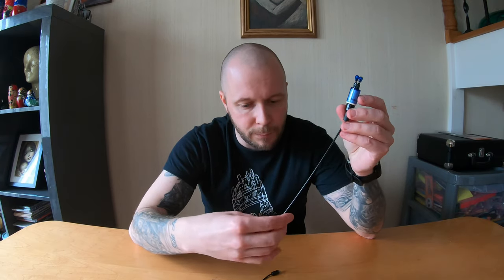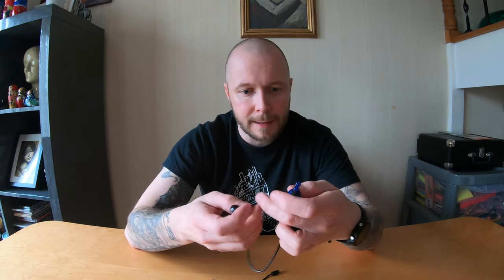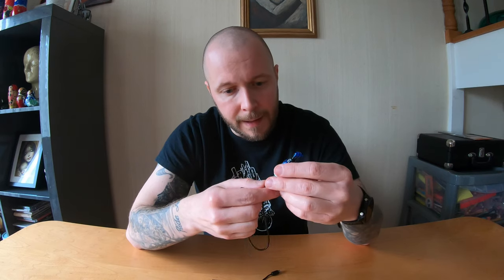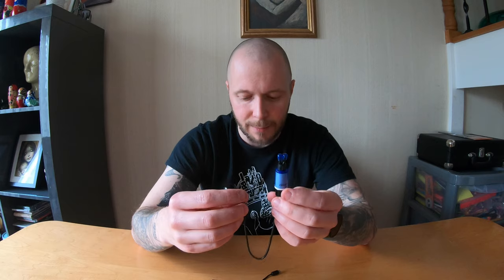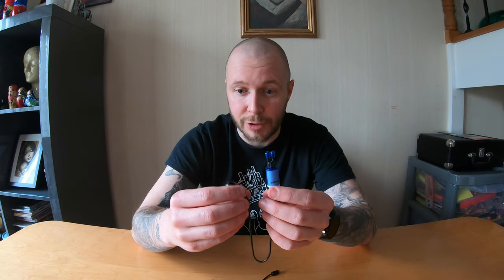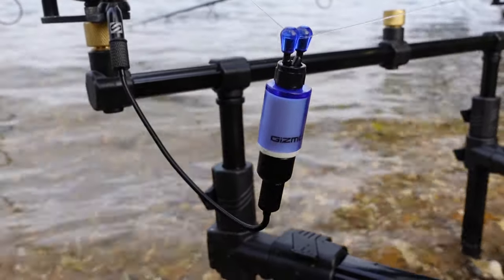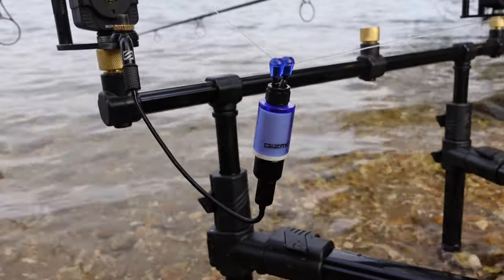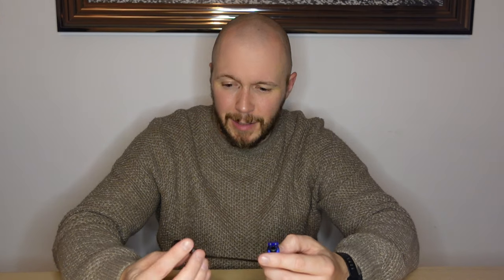The Best Budget Bobbins for fishing. Review of Sonik Gizmo Lite Bobbins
Are you looking for some great quality bobbins without spending a fortune? Then look no further! I this video i will be showing you the Sonik Gizmo Lite Bobbins and reviewing them.
Bobbins are used to keep you line tight and pressed against the sensor on your bite alarms to assist with bite indication from fish.